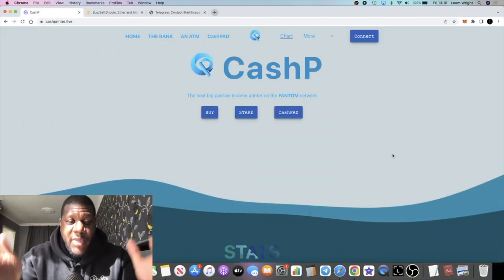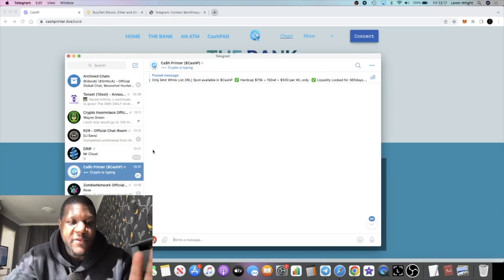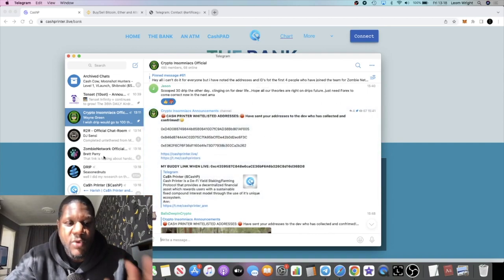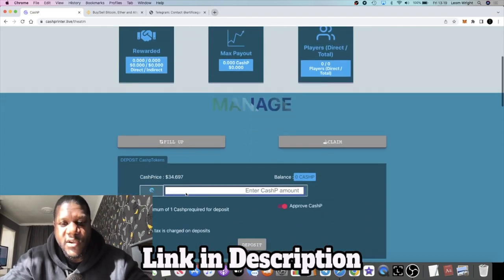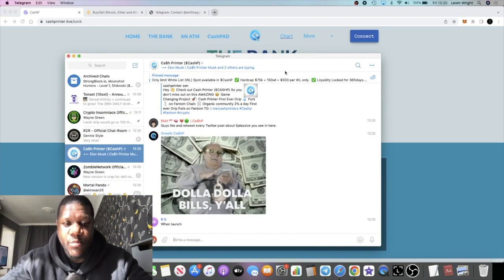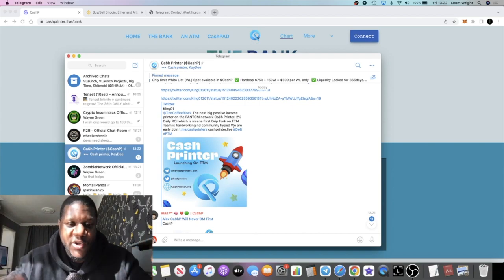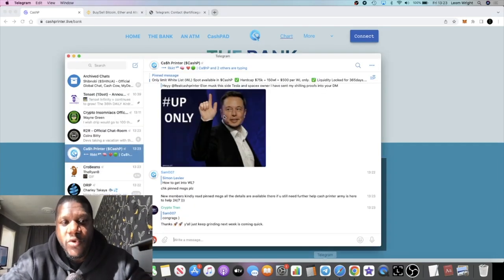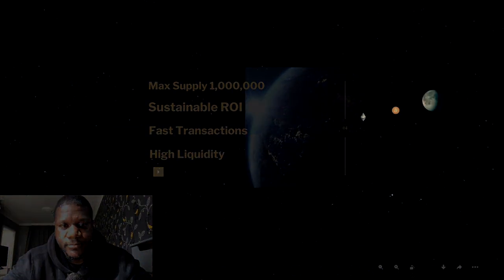Cash Printer $CashP New 2% Daily Drip Fork On FTM | WHITELISTING?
Use Buddy Address to stake (After Launch): 0x013575Df7192206A6d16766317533f1779F67961

Cash Printer is a new drip fork on the Fantom FTM Network. Cash Printer will pay 2% daily dividends similar to what we have seen with Splassive on Avax.